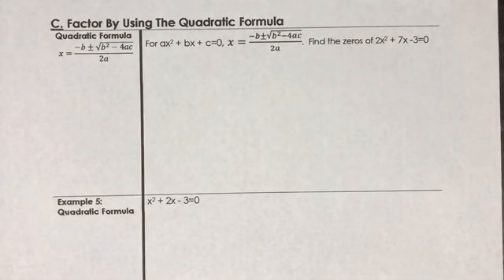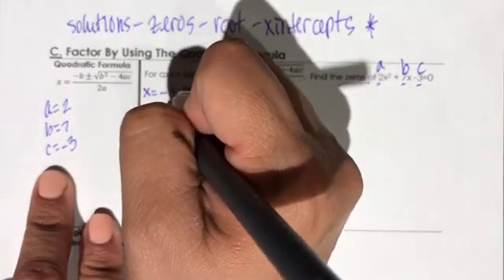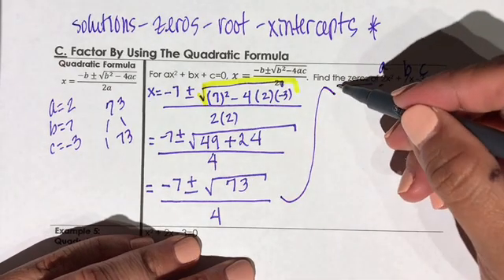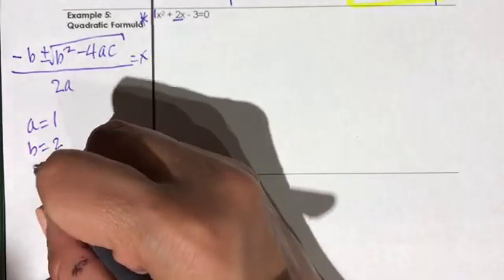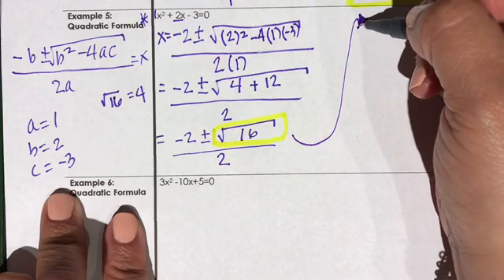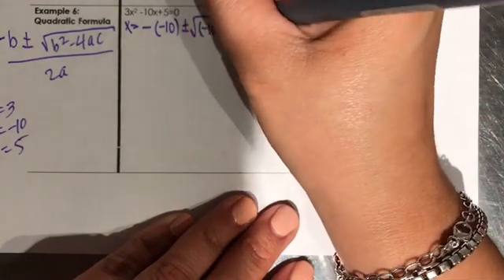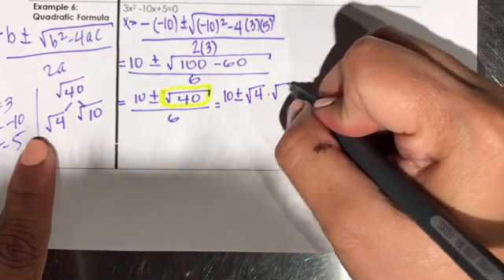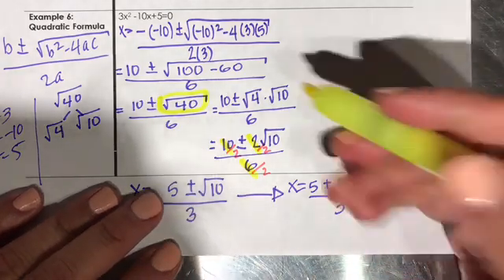Factor by using the quadratic formula